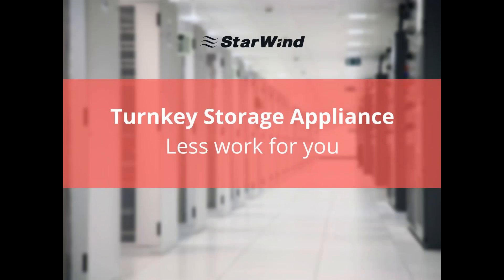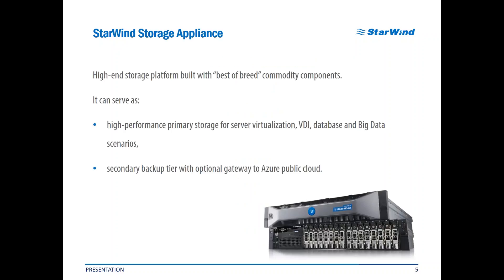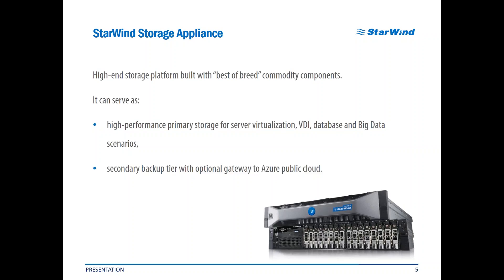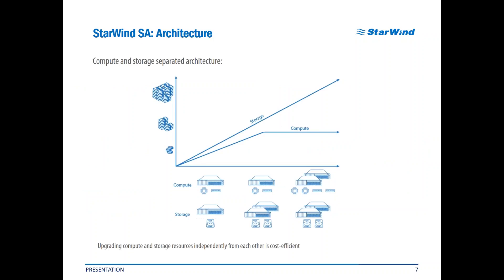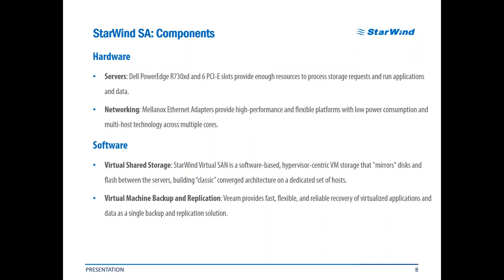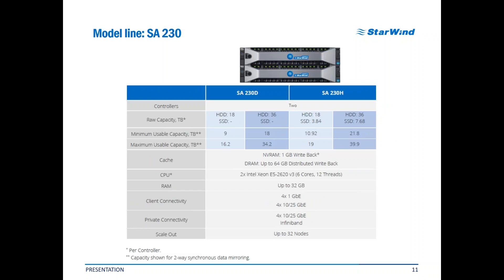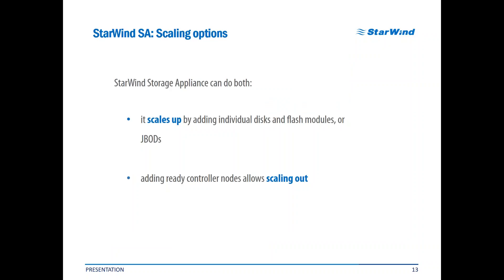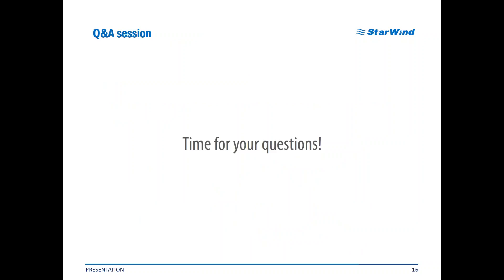Turnkey Storage Appliance – Less work for you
As a system administrator, you have much more work than just babysitting your storage. StarWind takes care of the storage, so you can concentrate your attention on more pressing matters. StarWind Storage Appliance is a turnkey solution, complete with hardware, networking and software, already pre-configured and very much affordable. With SMB and ROBO in mind, we managed to unify best-of-breed components that come as a single solution with extended functionality and high performance at the price lower than DIY-kit. Moreover, StarWind SA is capable of handling essential services with its own compute resources, so it adds to the capacity and performance of your IT infrastructure at the same time. Watch the record to learn more about high performance storage.